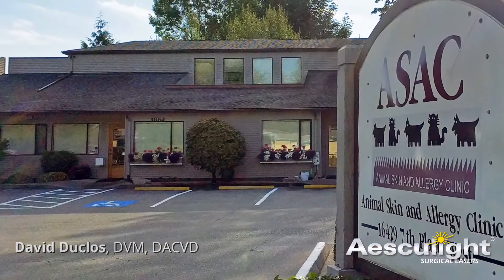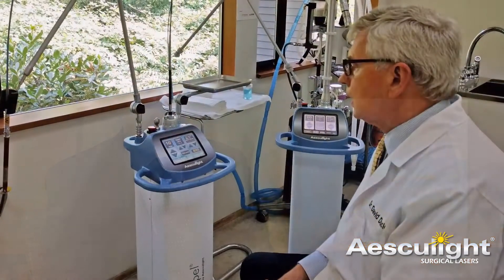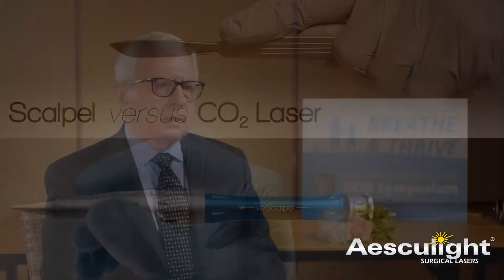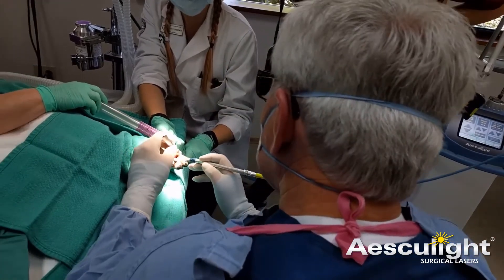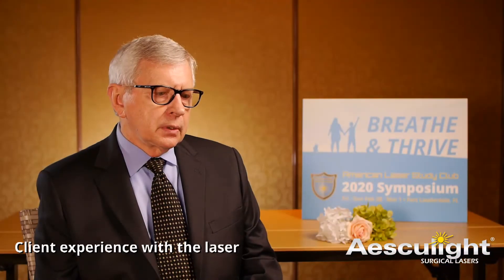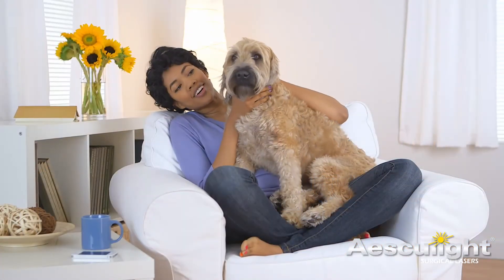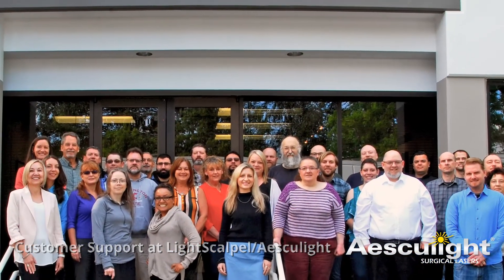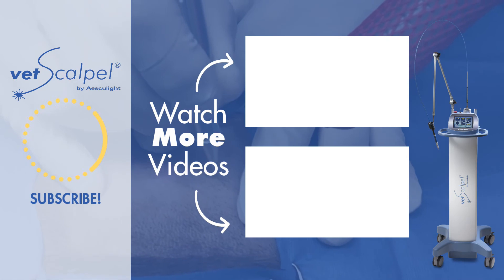Interview with David Duclos, DVM, a Pioneer in Veterinary Laser Dermatology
In this interview David Duclos, DVM, DACVD, shares his experience using CO2 lasers that started back in 1990.  Through the years Dr. Duclos has developed many novel dermatological laser treatments including the treatment of canine pododermatitis. Dr. Duclos currently uses a VetScaplel 4530 CO2 laser. "There is no other laser out there in veterinary medicine that is the equivalent to this one."

Dr. Duclos received his Bachelor of Science degree in biology and chemistry from St. Martin’s College, in Lacey, Washington, and received his professional training at the School of Veterinary Medicine, WSU, and his degree in Veterinary Medicine (Cum Laude) from Washington State University, in Pullman, Washington. After graduation, he was engaged in private clinical practice in Forks, Washington, before going to the University of Pennsylvania, in Philadelphia, for his dermatology residency. After residency, he attained board-certification status, and in 1991, moved back to the Northwest to become the owner of the Animal Skin and Allergy Clinic, near Mill Creek, Washington.

In addition to his duties as a specialist in the dermatology practice, Dr. Duclos contributed to the advancement of the specialty of veterinary dermatology by writing many articles, book chapters, and scientific papers on various subjects in the specialty of veterinary dermatology. He also gives continuing education lectures to veterinarians and their staff in the local Pacific Northwest region, as well as in other areas of the United States, Canada, and Europe. Dr. Duclos is well known in the veterinary dermatology specialty for his expertise in CO2 laser surgery and for his interest in clinical photography. Many veterinary dermatologists use his photographs in their lectures and publications. Dr. Duclos was the 2020 recipient of the American Laser Study Club's Kumar Patel Prize for his outstanding contributions to veterinary dermatological laser surgery education, and for the development of the CO2 laser surgical treatment of canine pododermatitis.

Dr. Duclos is also known for his discovery of interdigital follicular cysts as one of the causes of pododermatitis in dogs. He developed a special procedure using the CO2 laser, which can cure the cause of this condition in affected dogs. He has published several papers and given many veterinarians hands-on training in surgical laser techniques used in the treatment of canine pododermatitis.

Thank you Dr. Duclos for your kind words and for allowing us to share your interview.